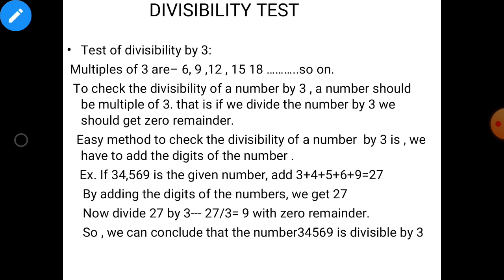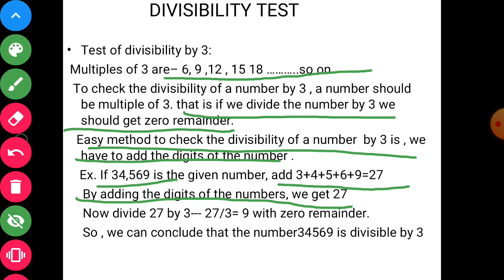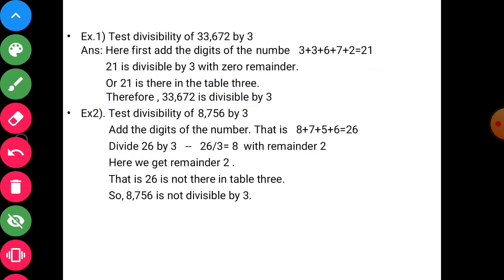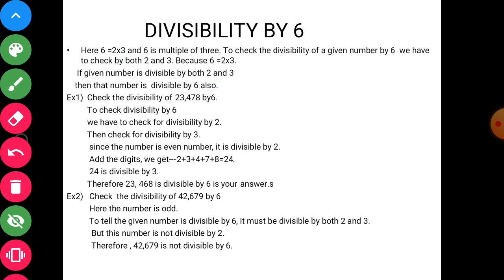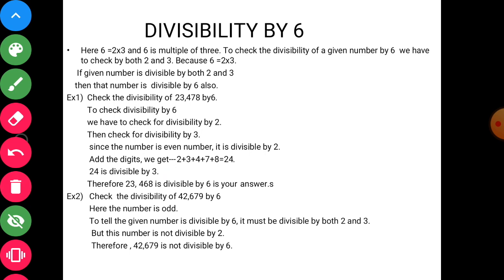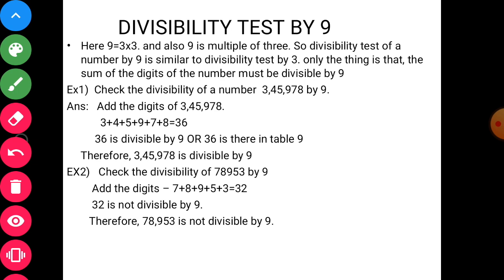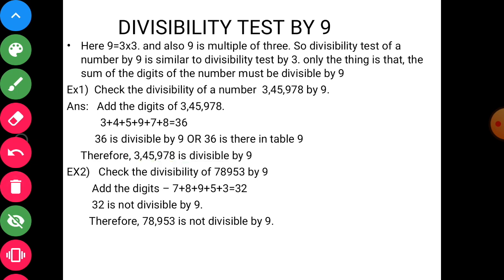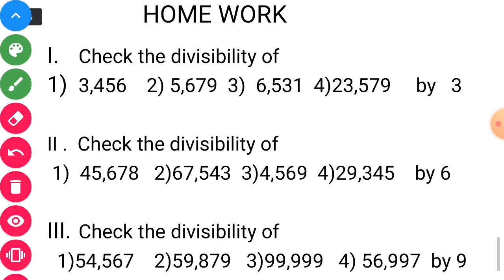August 17, 2020